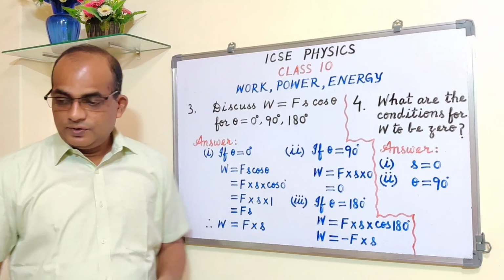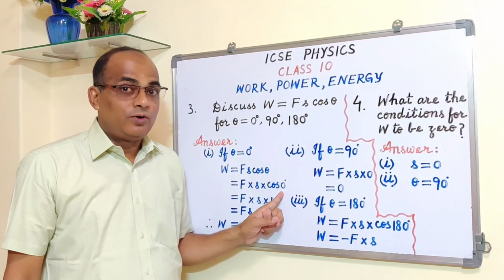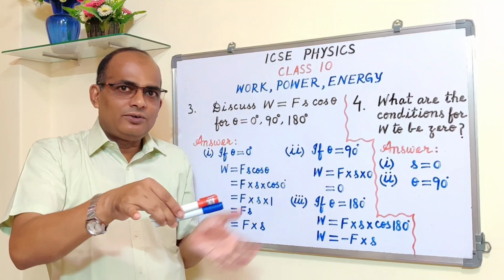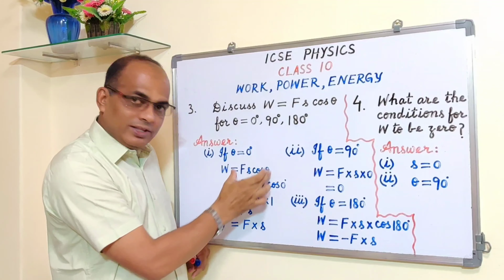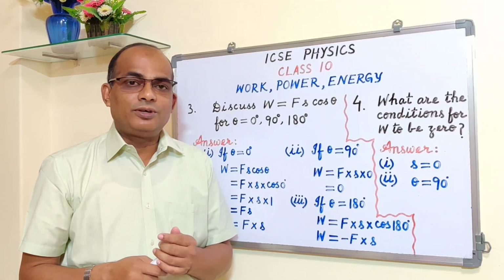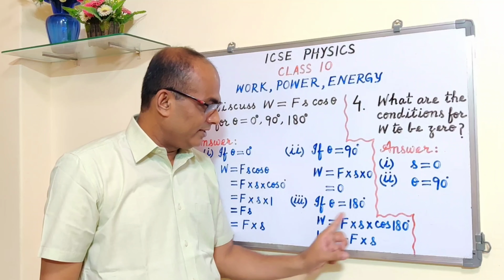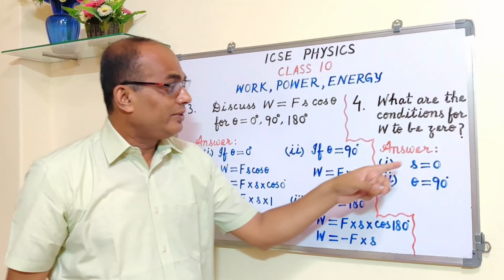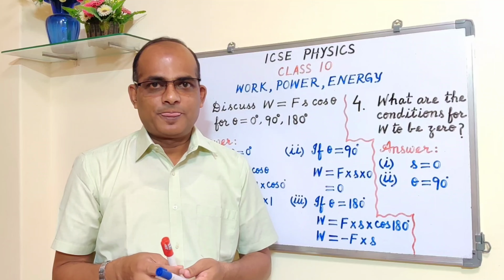ICSE 10 | PHYSICS | WORK, POWER, ENERGY | PART 2 | By Qaisar Iqbal, MUMBAl.